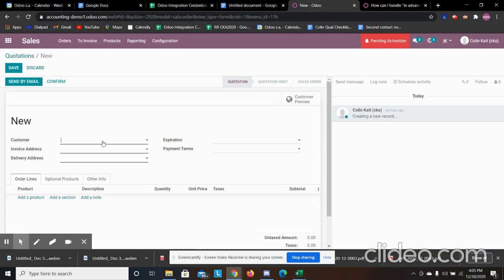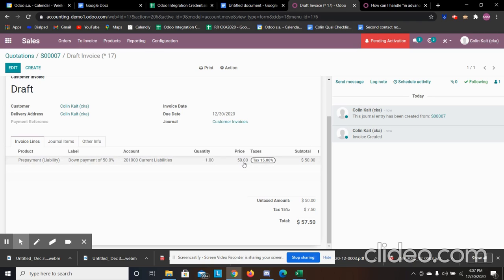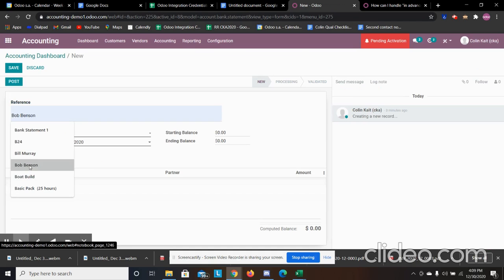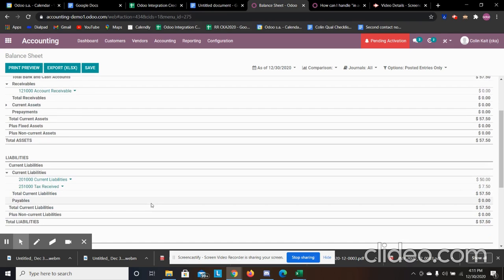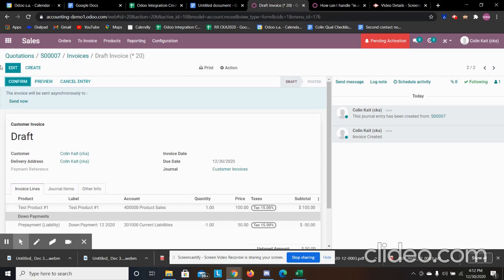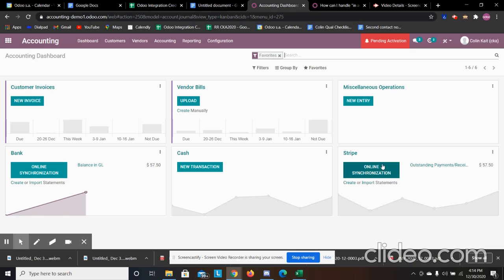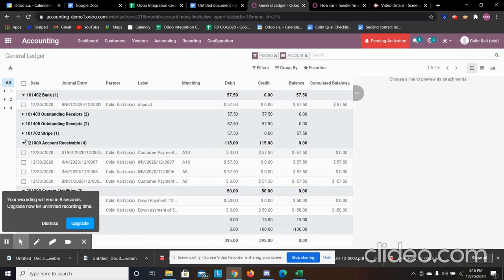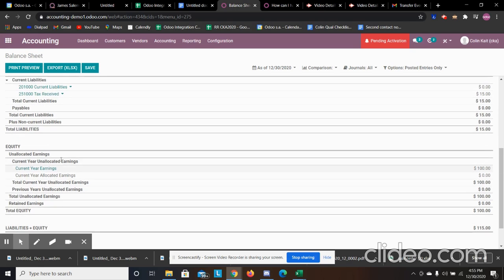Odoo Accounting Prepayment and Bank Reconciliation